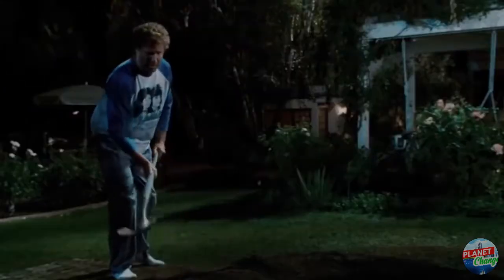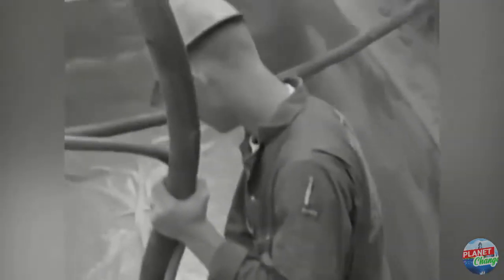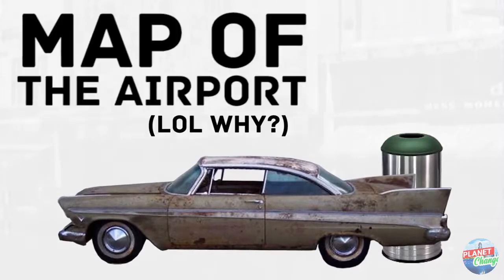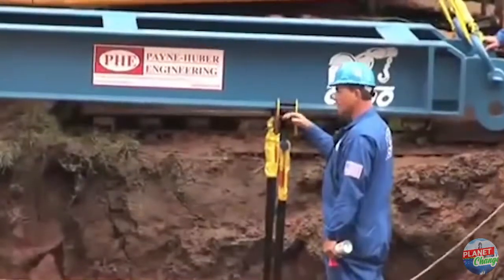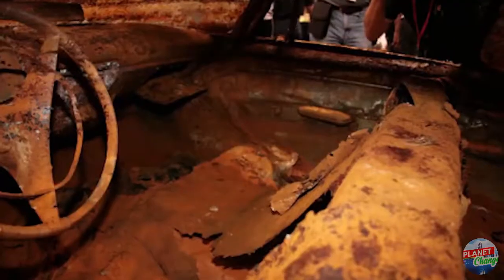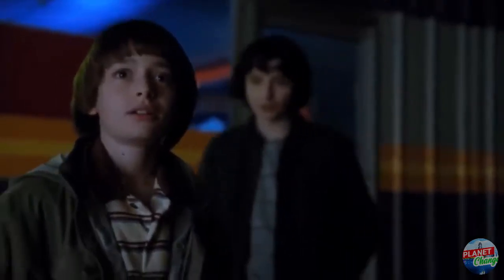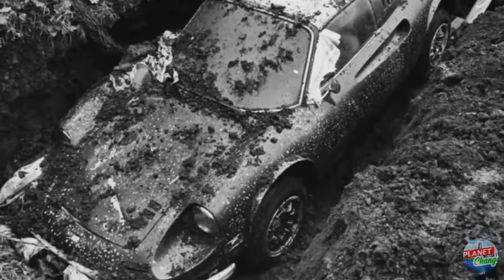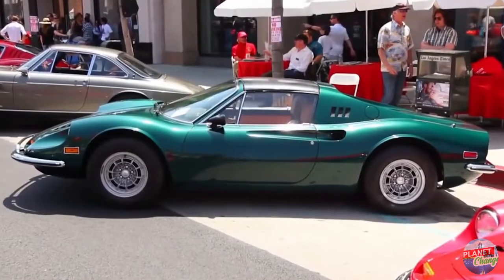Since 1957 This New Car Was Lying Underground [It Was Dug up Only 50 Years Later!]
Miss Belvedere is a 1957 Plymouth Belvedere that was sealed in an underground vault on the grounds of the Tulsa city courthouse on June 15, 1957, as a 50-year time capsule.

The car, a desert gold and sand dune white two-tone sport coupe which displayed only four miles on its odometer, was entombed as part of the city of Tulsa's "Tulsarama" Golden Jubilee Week festivities celebrating Oklahoma's 50th year of statehood. The unnamed vehicle was intended to be a prize awarded upon the vehicle's unearthing to the individual, or their descendant, who came nearest to guessing Tulsa's population in 2007. A matching automobile had been awarded in a separate contest a few days prior.

Our purpose, when making COMPILATIONS, is NOT to steal other people's videos, but to share those in quality compilation with other people.

►► SOURCE:
»» AUDIO & VIDEO:

»» The content in the video was licensed by other youtubers as CC.
»» We will remove the clip, video or come to an agreement. We can credit your clips in our compilation in our description.